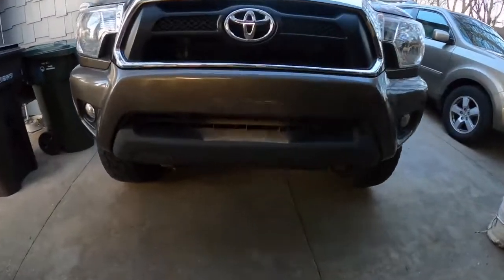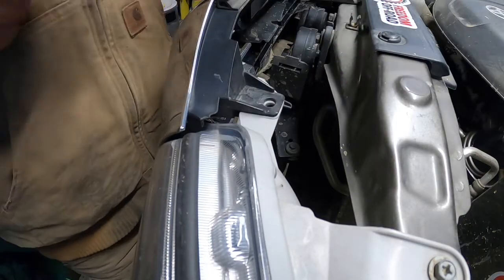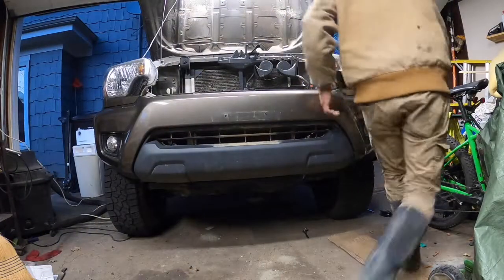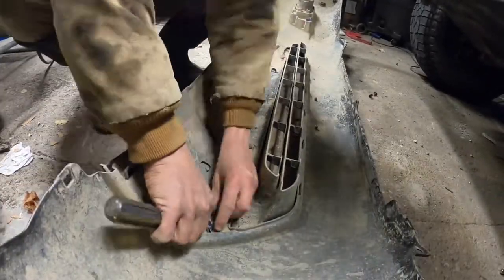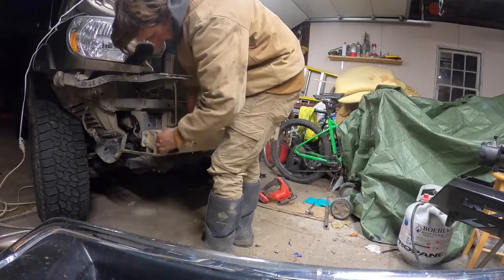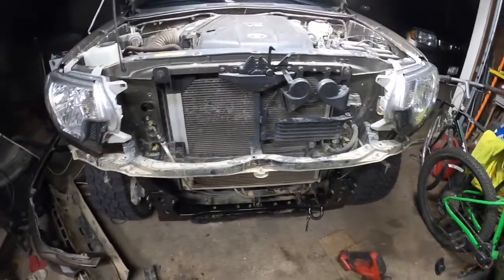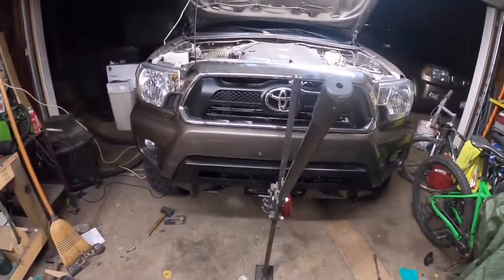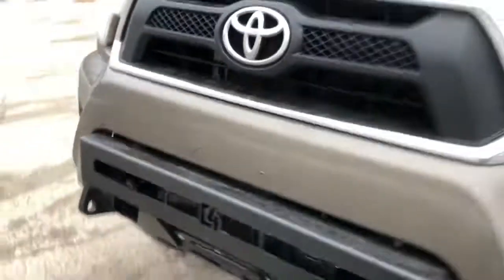Tacoma Bumper Install //Overland Tacoma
Making use of wasted space by installing the C4 fab hidden bumper. it creates a mount for a winch and a light bar alsi installing the rough country 9500lb winch with synthetic cable